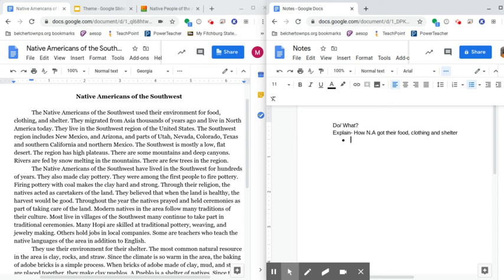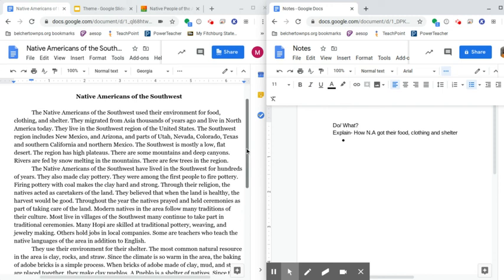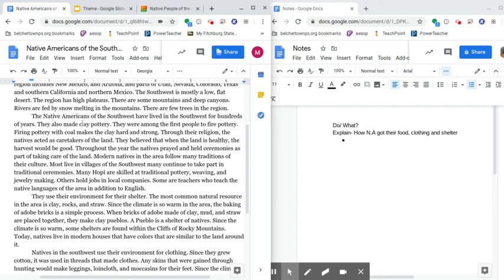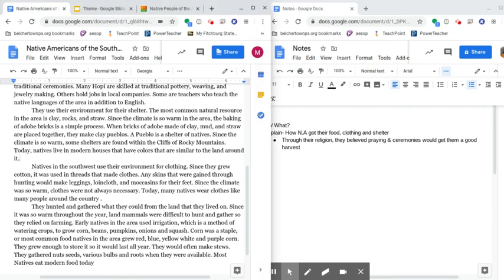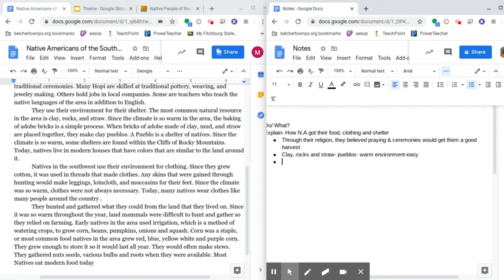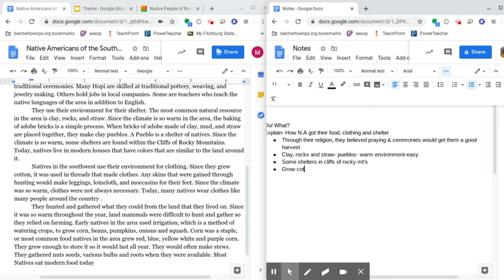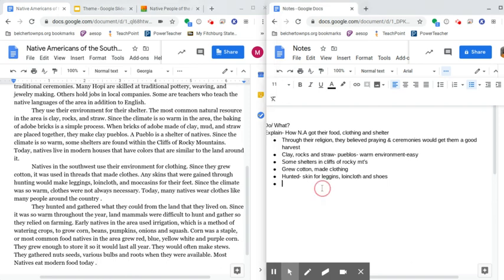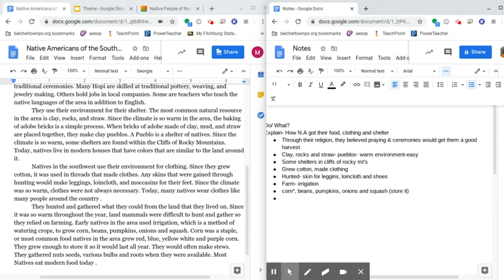Untitled: May 7, 2020 1:23 PM